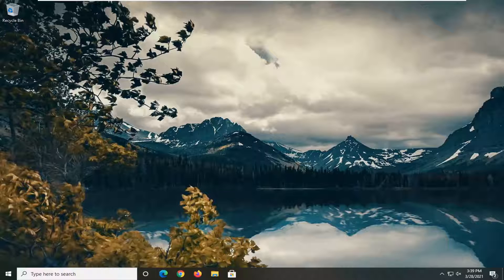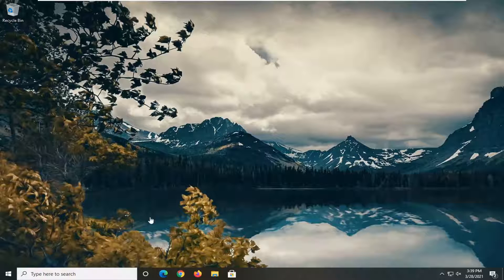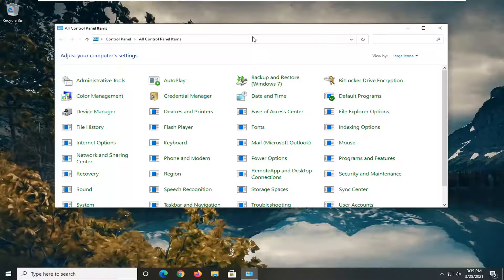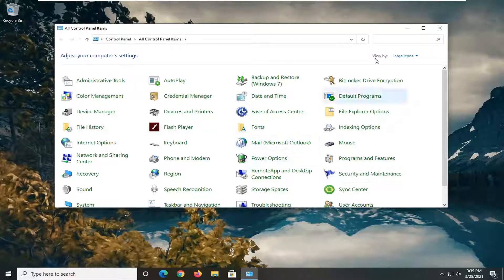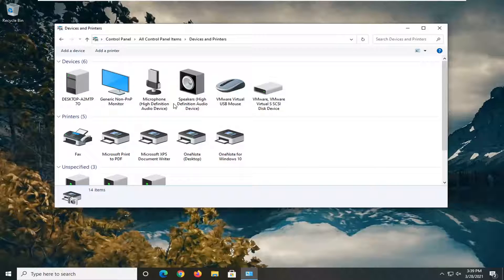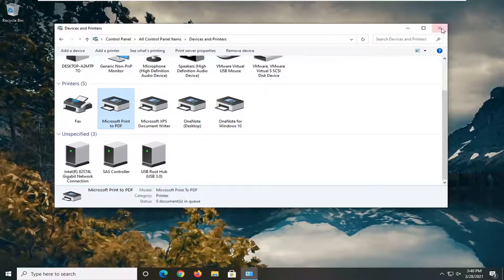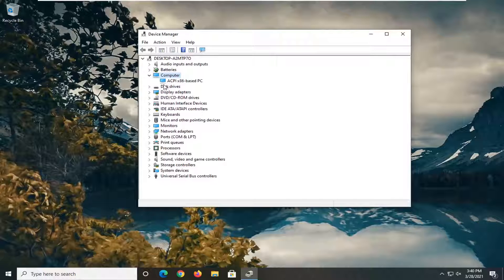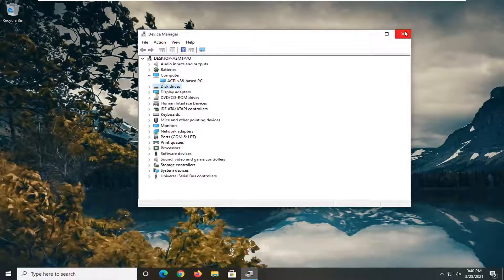How to Change Default Camera in Windows 10 [Tutorial]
If your laptop’s internal webcam no longer works or has been replaced by a better-quality external webcam, you can configure your computer to use any of the camera devices for a particular application. In this post, we will show you the quick way on how to easily change the default Webcam in Windows 11/10.

Some people like to use a third party camera instead of the internal ones that come in laptops, monitors, tablets, etc. However, this third party camera is sometimes overlooked by certain applications and they use the internal one instead. Therefore, in this tutorial, we will teach you some methods by which you can configure Windows to use a specific camera for all applications.